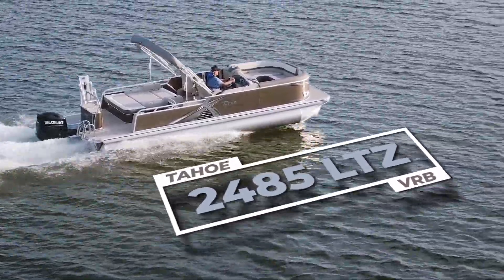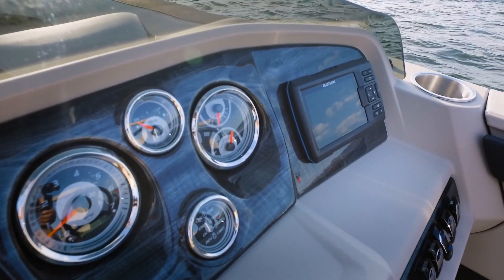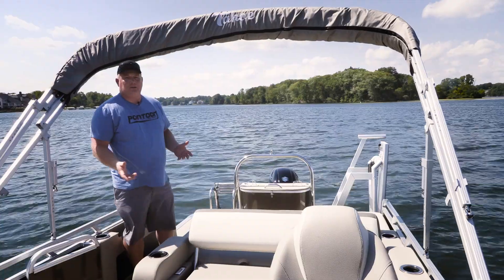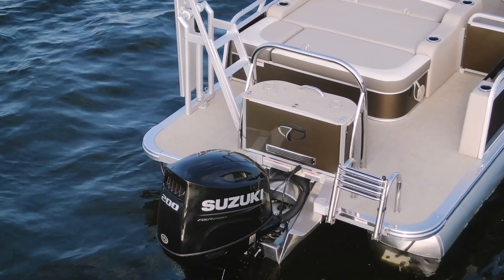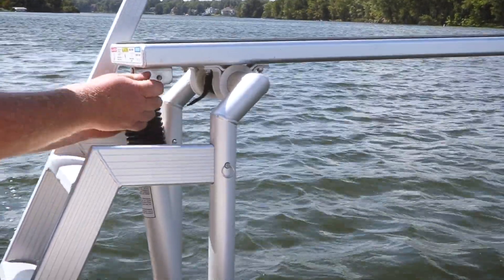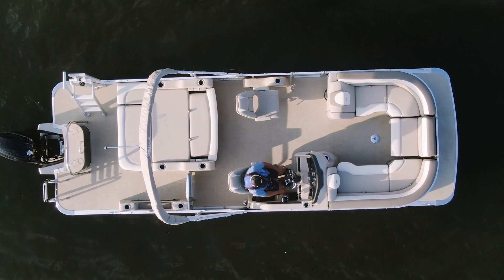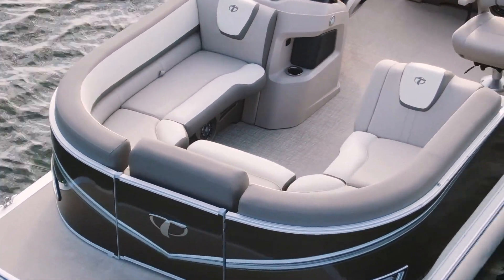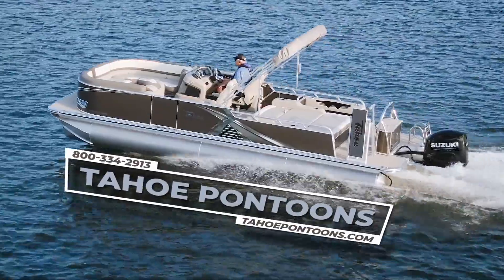We Tested the 2022 Pontoon Tahoe Pontoons 2485 Tahoe LTZ Versatile Rear Bench